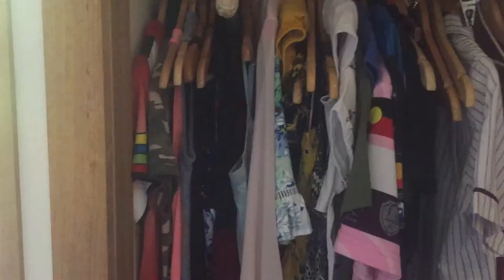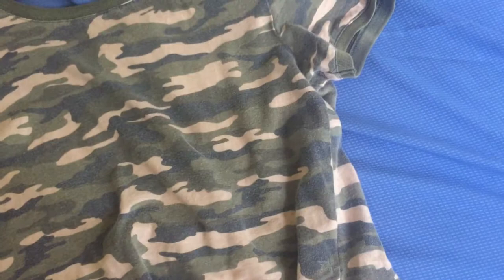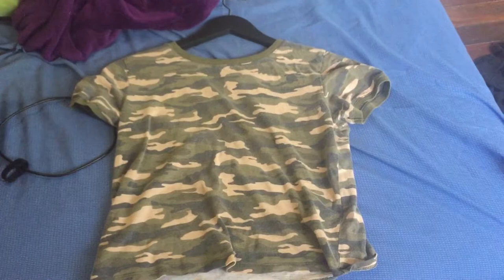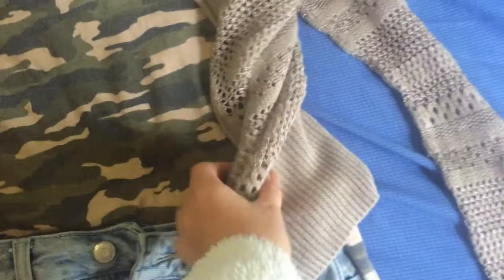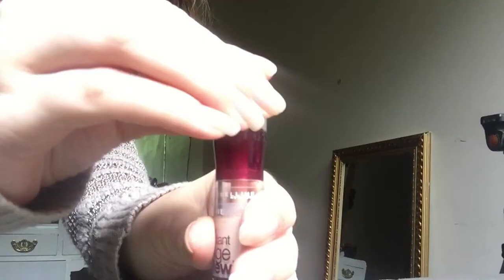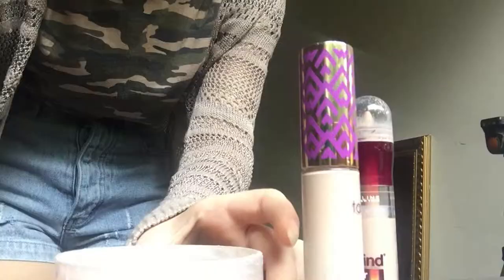A Day in the Life of a Teen Youtuber | Vlog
hey everyone!! You asked for more vlogs then here you go. Just warning you I am a terrible vlogger. Enjoy!!!